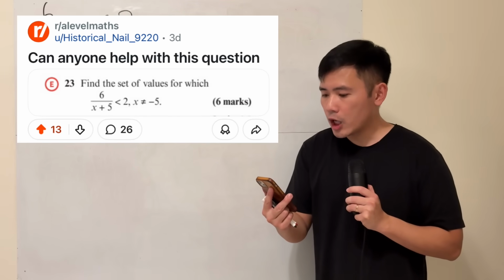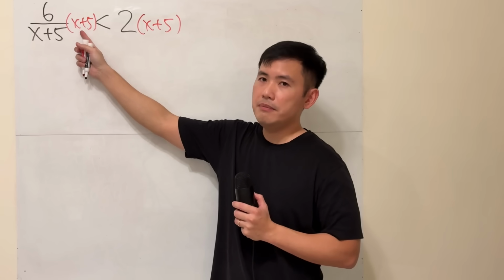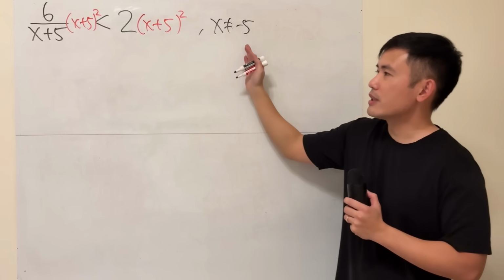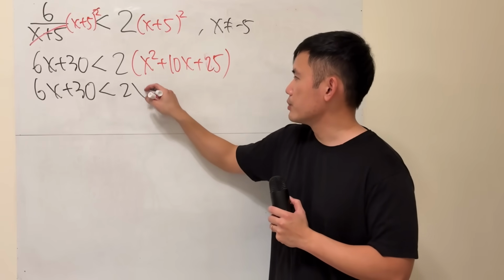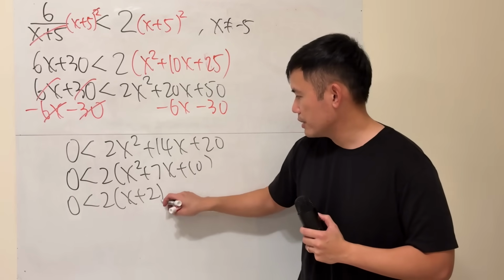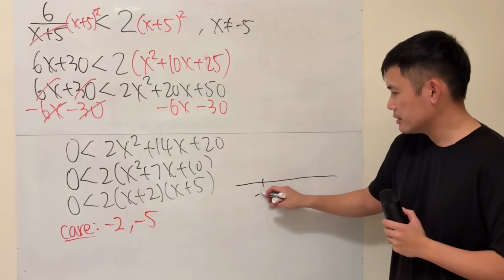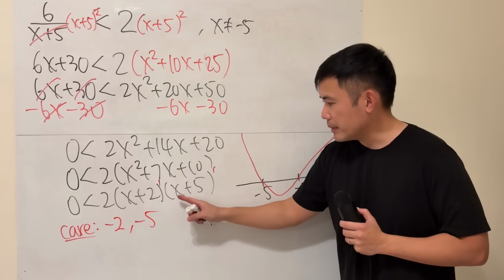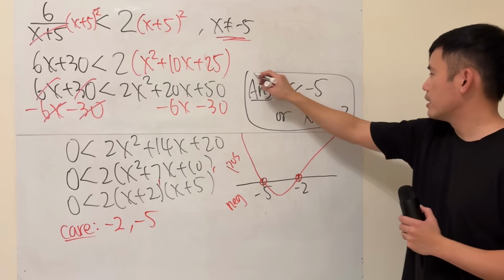A-level inequality problem (but why is it worth 6 MARKS?) Reddit r/alevelmaths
Learn how to solve the rational inequality 6/(x+5) is less than 2. This is a math tutorial on A-Level Maths inequality walkthrough.
Perfect for students practising A-Level inequalities, rational inequalities, and exam-style problems.
This question is from Reddit r/alevelmaths